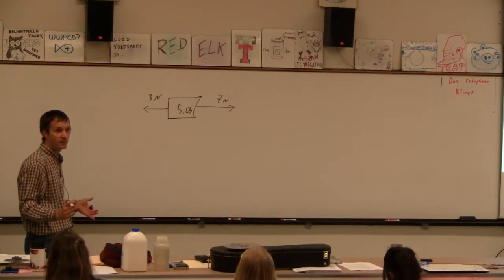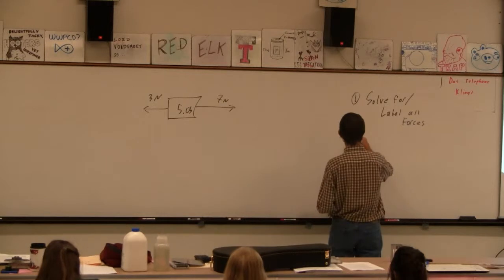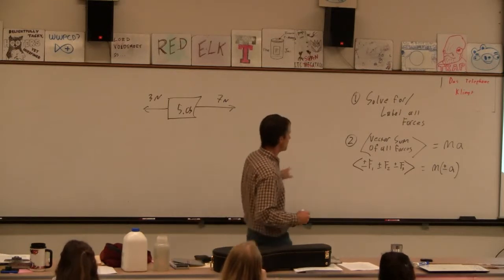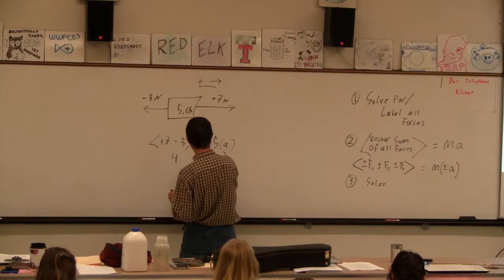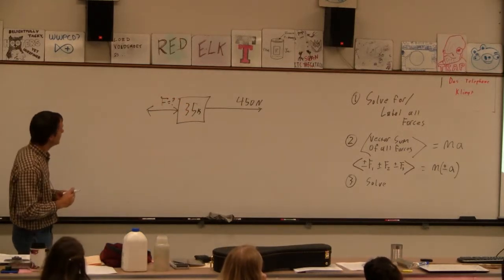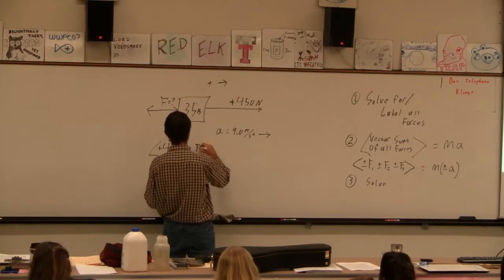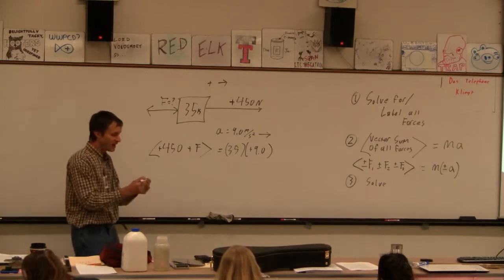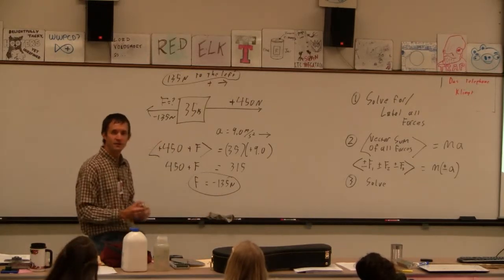IBI 04-02-01 Net Force Part 1